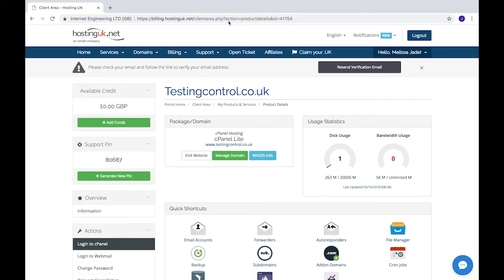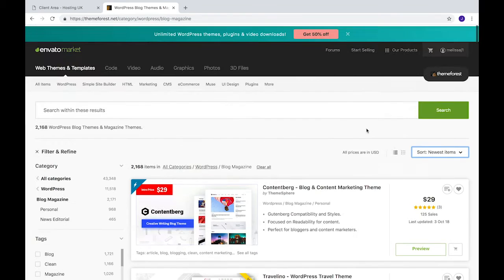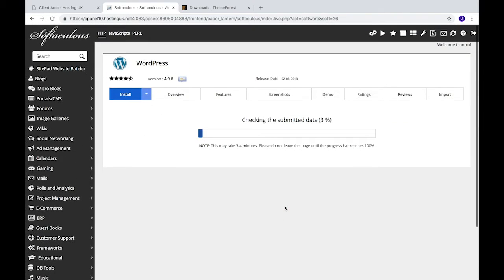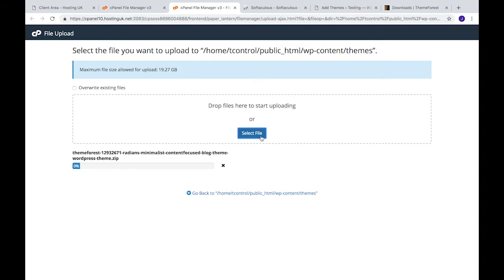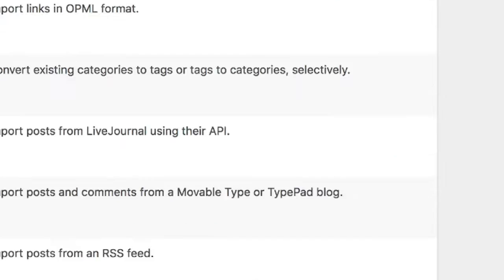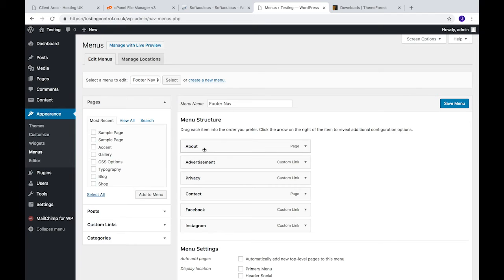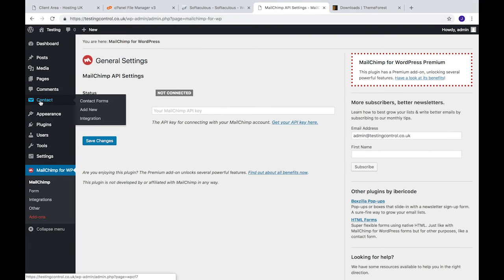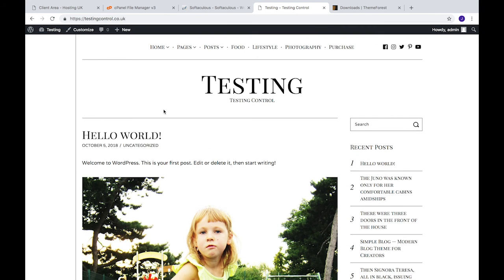MJC Tutorials - Bloggers You Can Do it Yourself!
MJC channel is to help people to build websites without coding!

First Video for Bloggers who want to build a website without paying a web developer.
Please do get in touch if you need any help!
I offer free service!